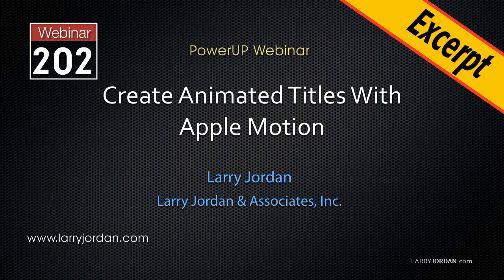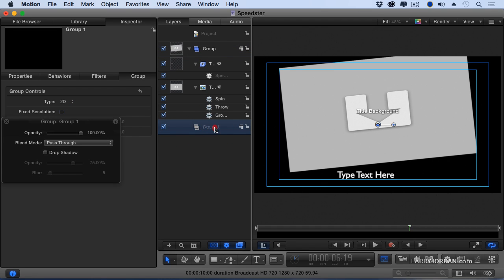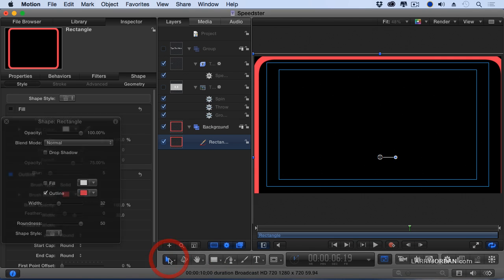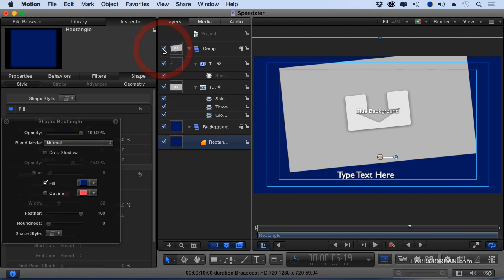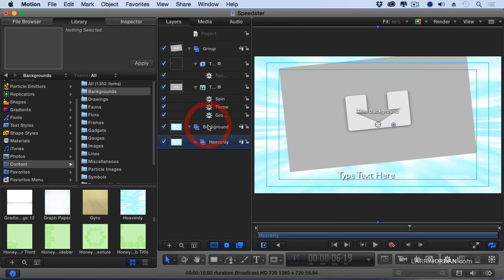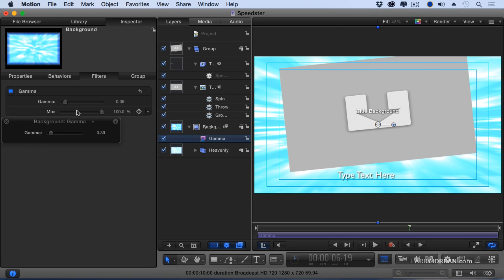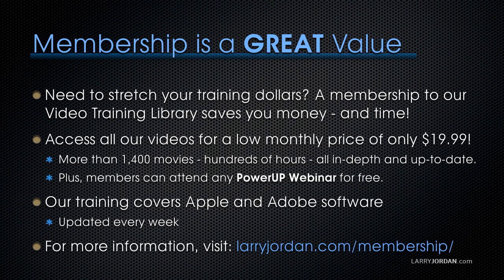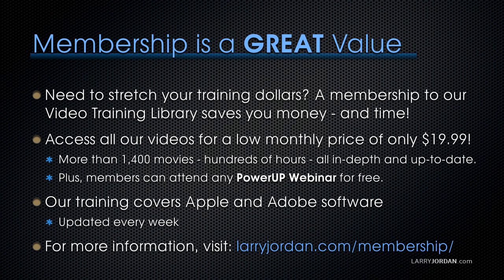Add an Animated Background to a Title (Motion 5)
- The best way to learn something is to get started. And, if Motion is something you want to learn, our "Create Animated Lower-Third Titles in Apple Motion 5" webinar is a great way to start.

In this short video tutorial, you’ll learn how to add both a solid color and animated background behind a text title.